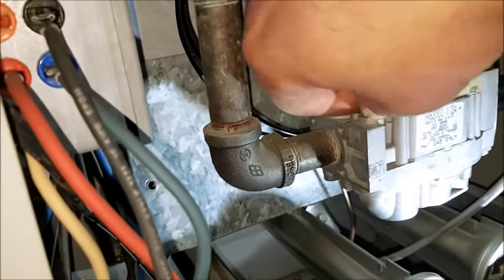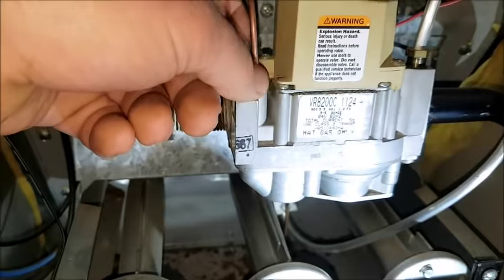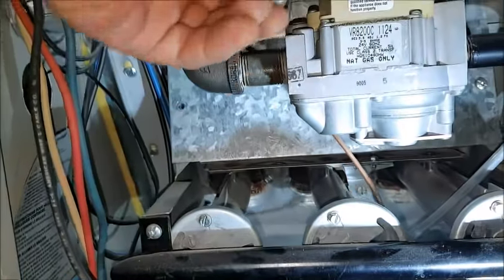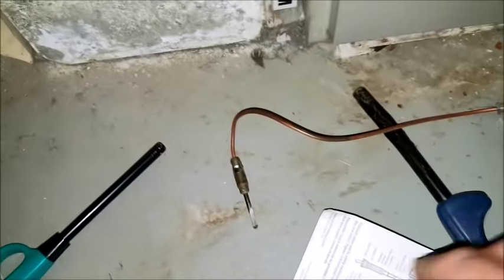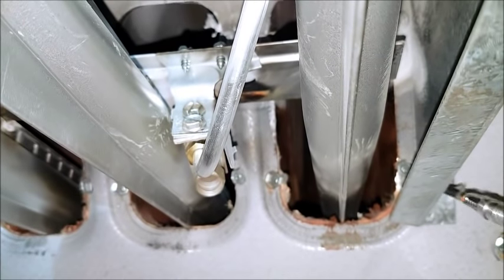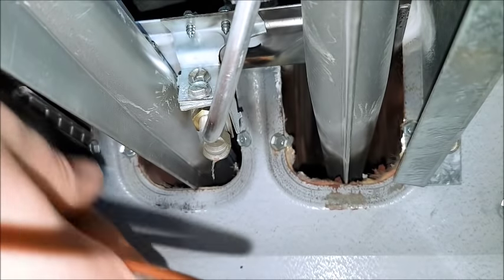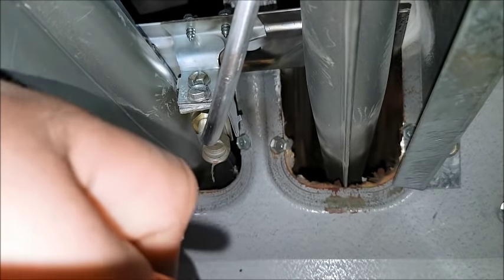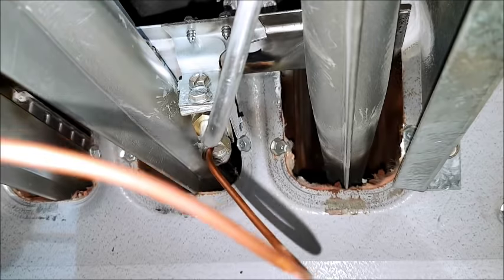how to replace thermocouple on furnace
rough video of how to change your thermocouple on most older furnaces